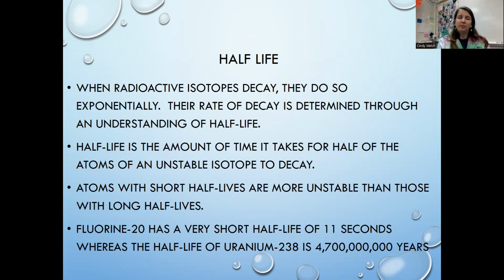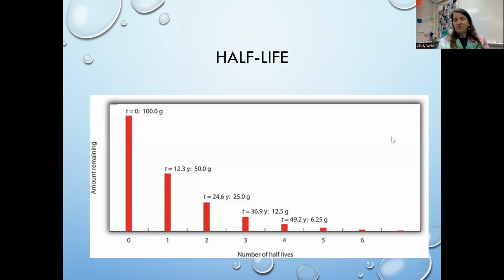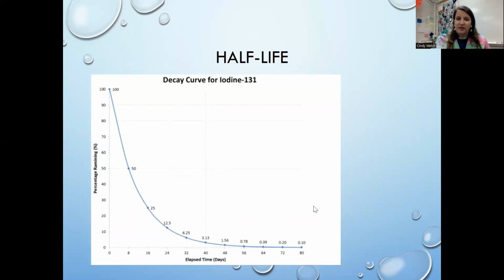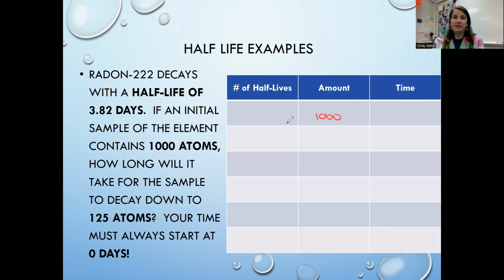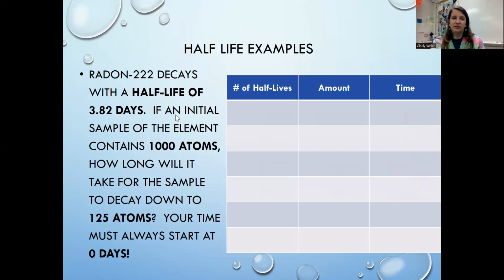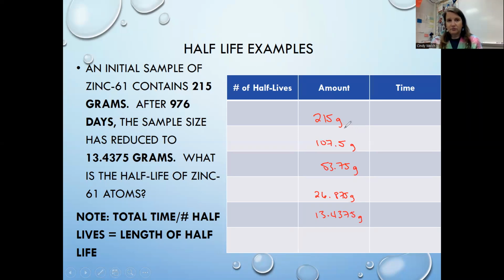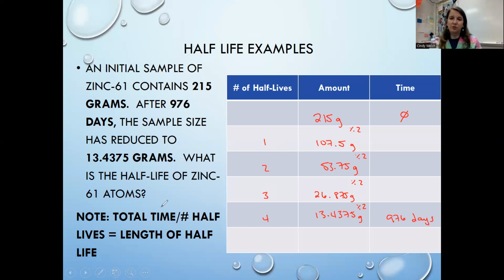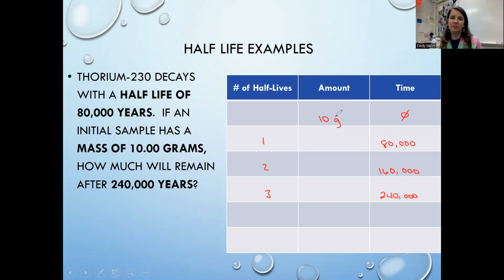Nuclear Half Life